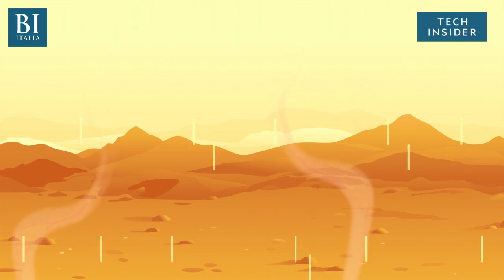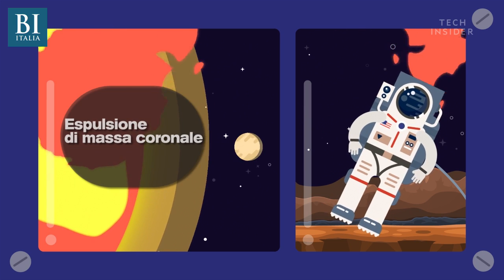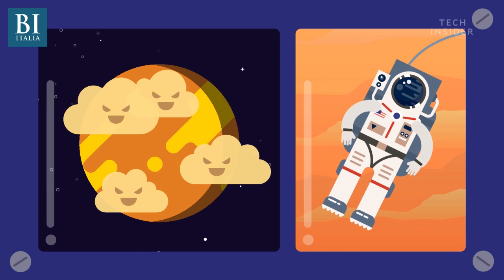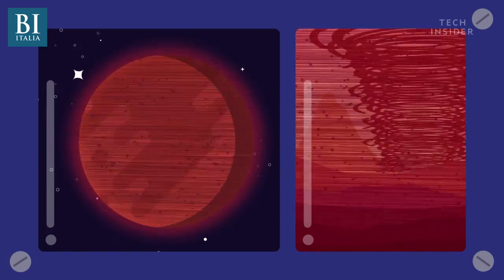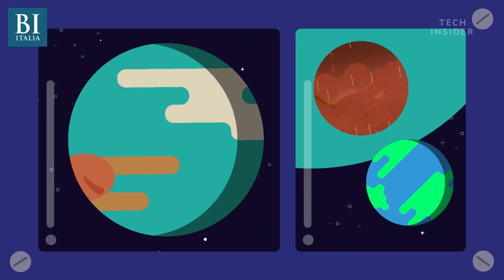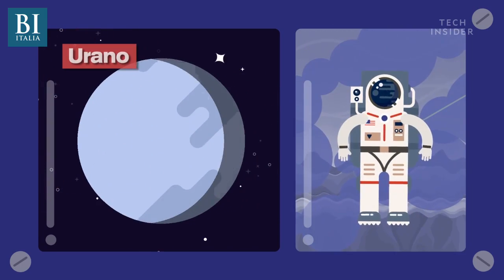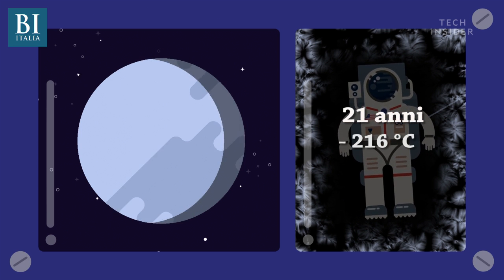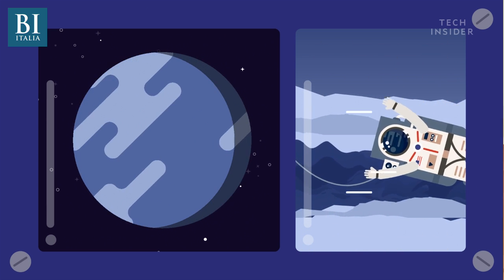Le condizioni estreme sui pianeti del sistema solare | Insider Italiano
Da decenni ormai il nostro pianeta subisce gli effetti sempre più devastanti del cambiamento climatico che ha sconvolto il meteo a livello globale.Ma se pensate che la Terra sia destinata ad assistere a fenomeni climatici sempre più estremi, osservando quello che succede sugli altri pianeti del Sistema Solare si potrebbe rimanere a bocca aperta.Non è un caso, infatti, se la vita è fiorita solo sul nostro pianeta: sugli altri sette le condizioni del clima sono così estreme da rendere la sopravvivenza assai più difficile - se non proprio impossibile.